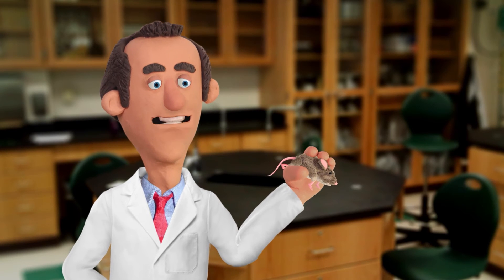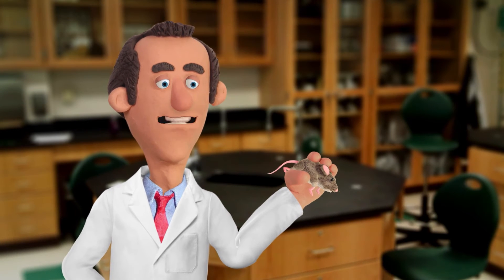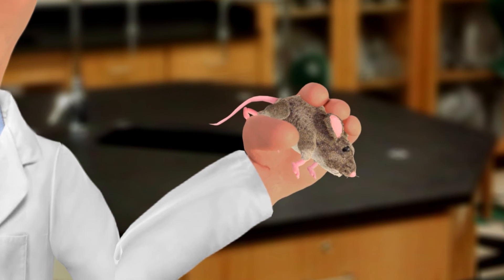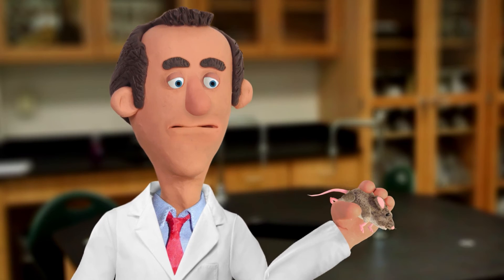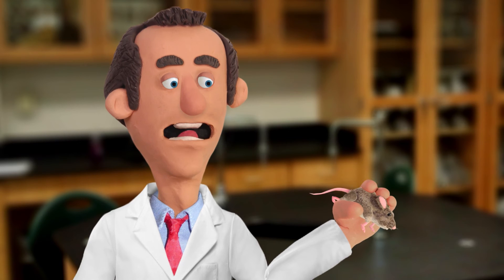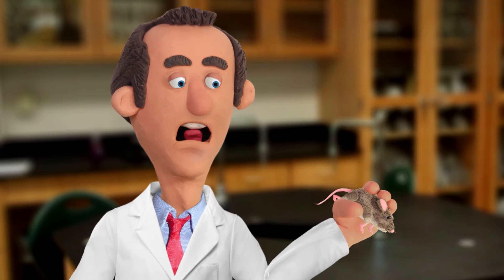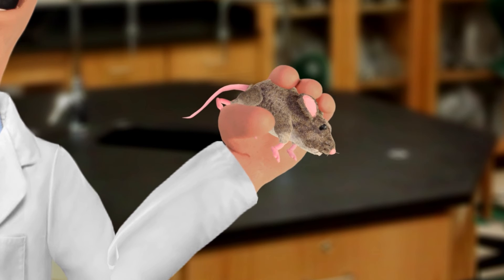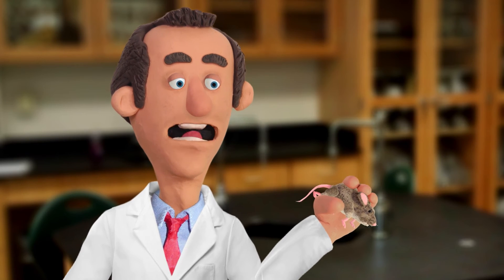Dumbest Scientist: Green Centimeters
Dr. Greg Applesmith, the Dumbest Scientist in the World, discusses square seconds, green centimeters and mice.

Have a question for a terrible scientist?  Ask in the comments!